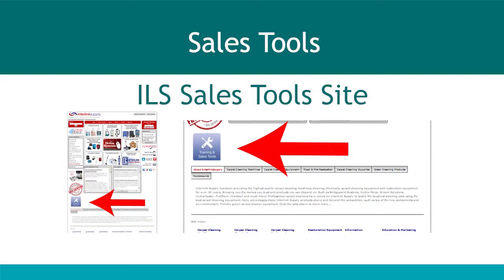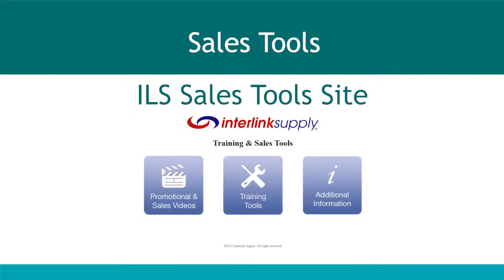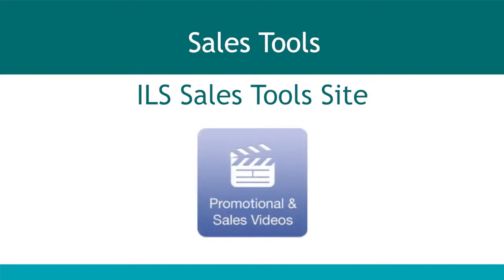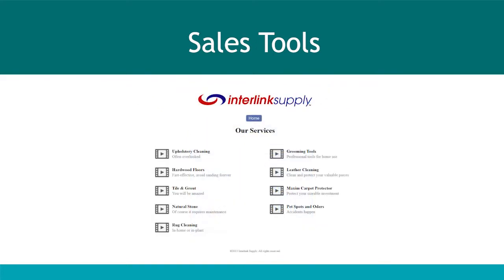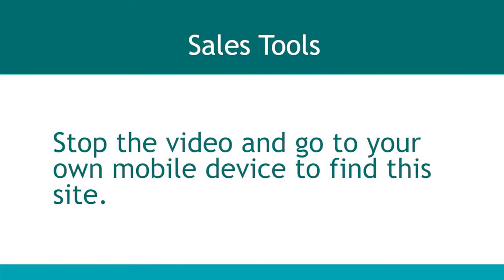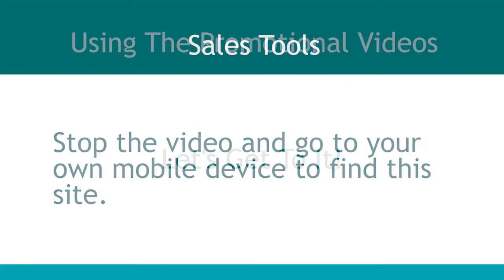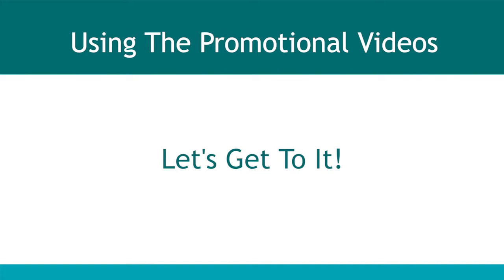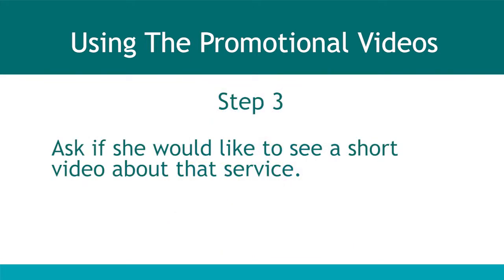Section 3 The Tools 1